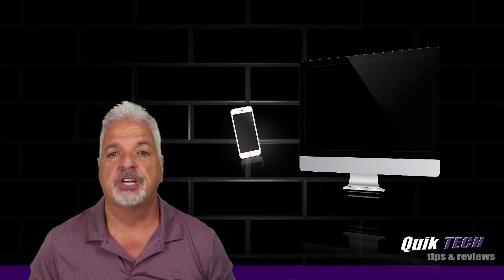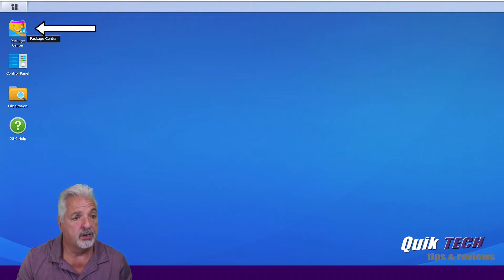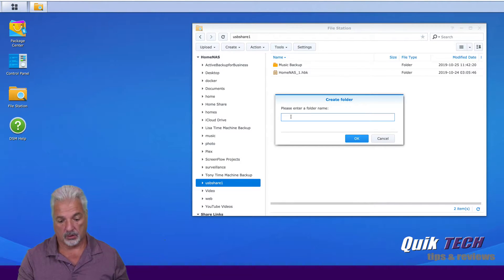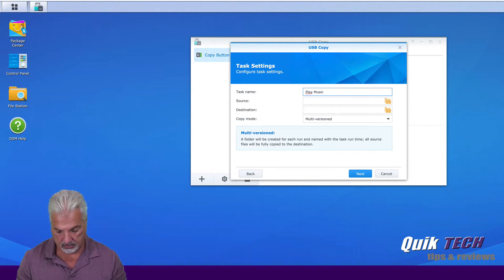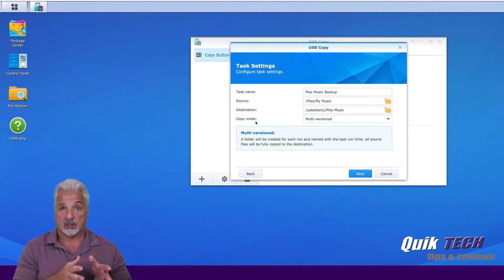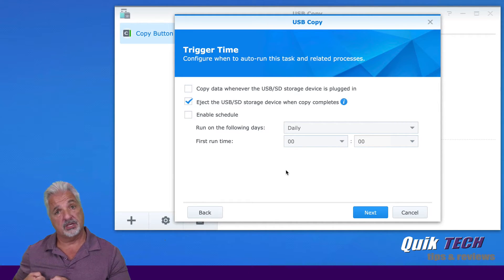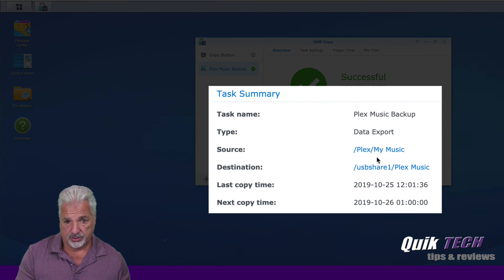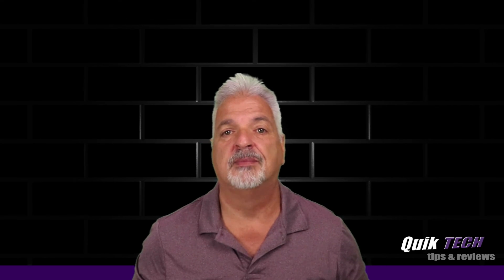Synology USB Copy to External USB Drive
In this video, Synology USB Copy to External USB Drive, I take you through the steps of backing up data files from Synology NAS to an external USB drive.

Regards!!